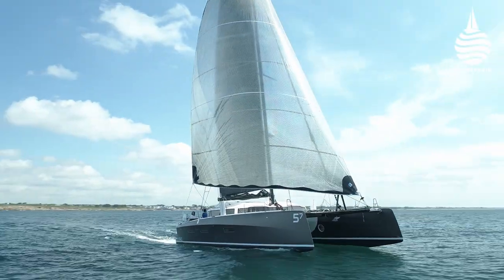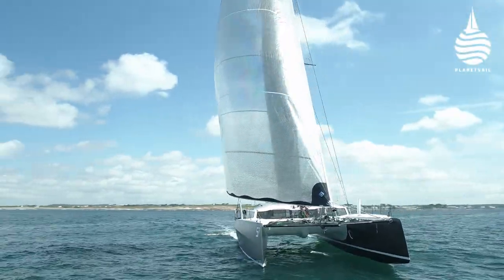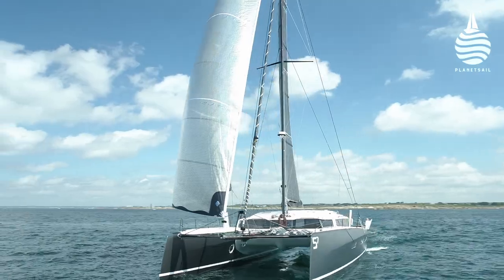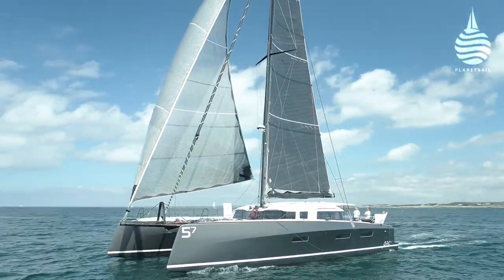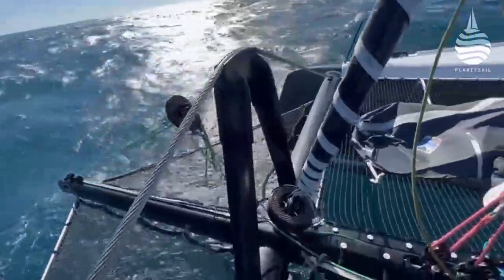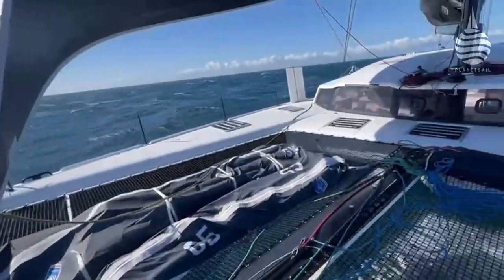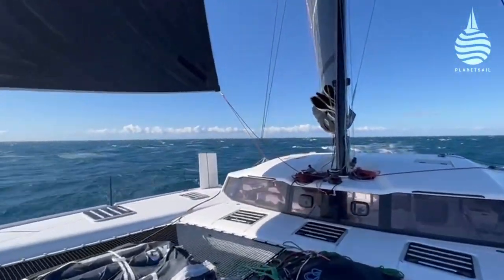Marsaudon Composites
She’s almost as tall as an IMOCA60 and has an impressive sail plan to match. Her builders claim she’ll reach along at 18knots and barely upset the fruit bowl on the saloon table